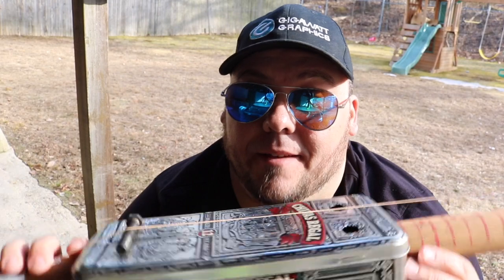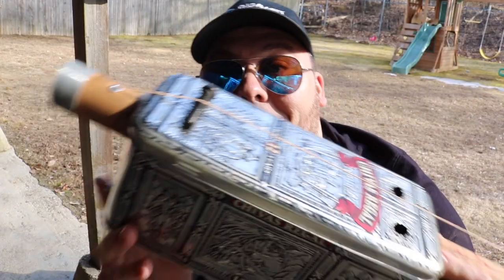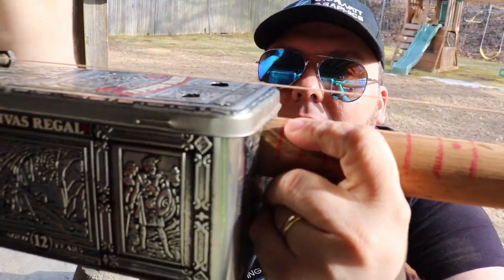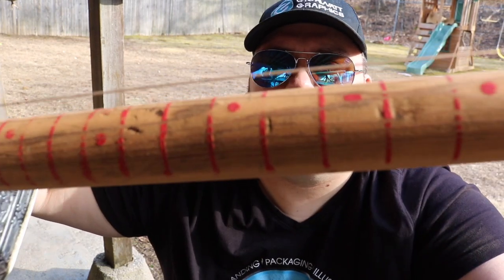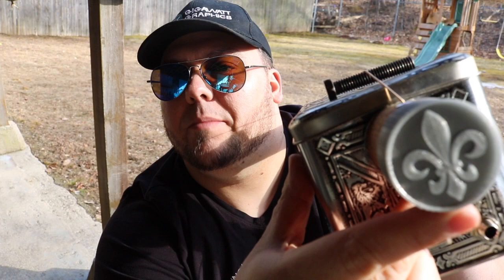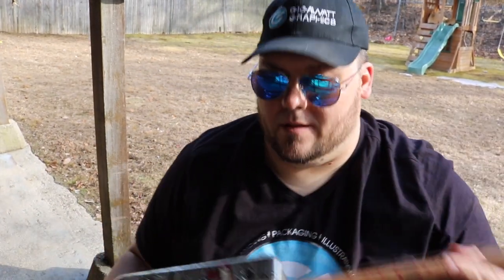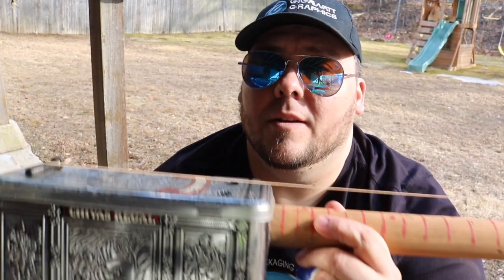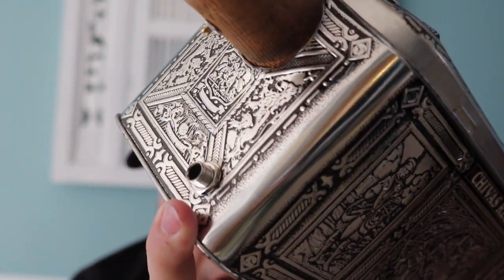Chivas Regal diddley bow cigar box guitar - first build - W/ 3D printed elements